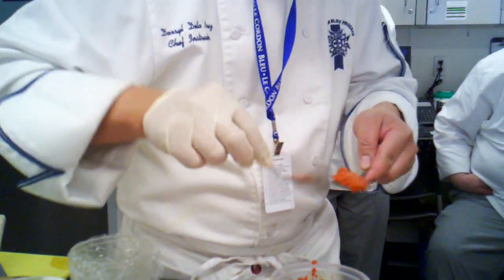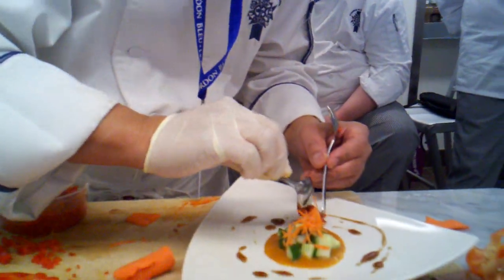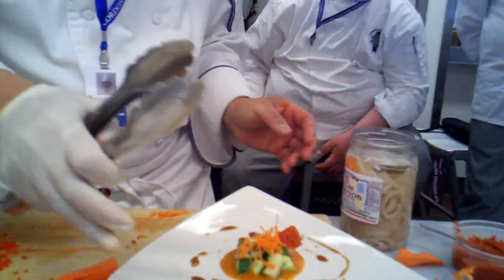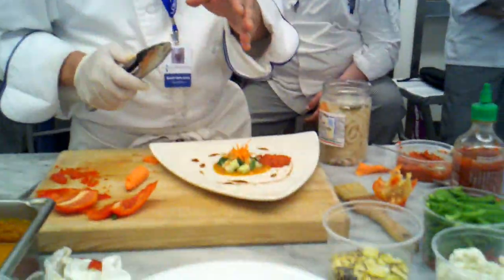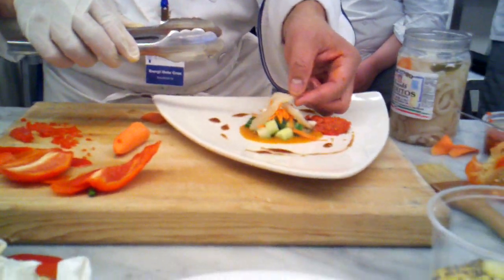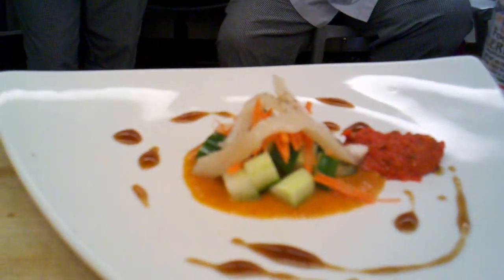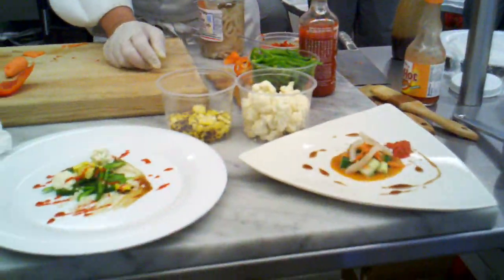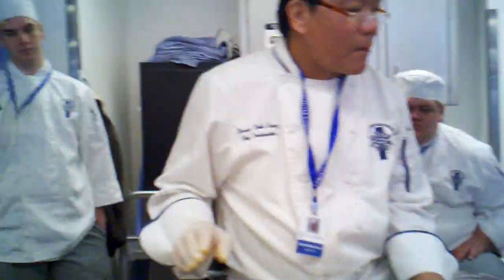LCB Chef De La Cruz Plating Demo part 3.3gp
Food Plating Demo CF1B 3/14/11